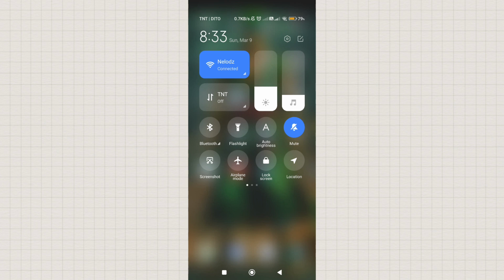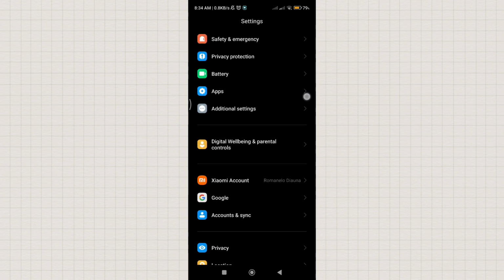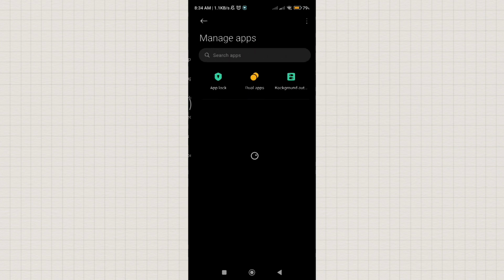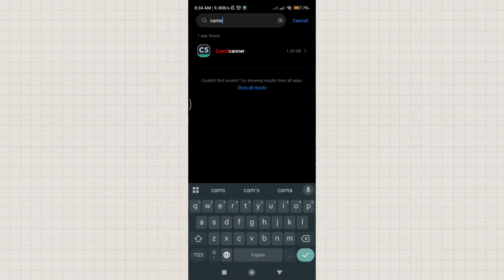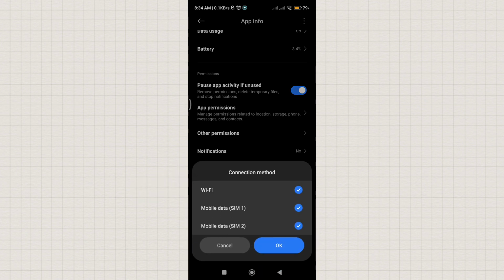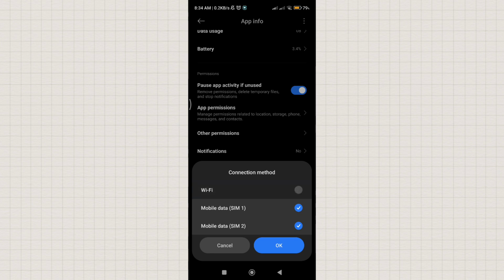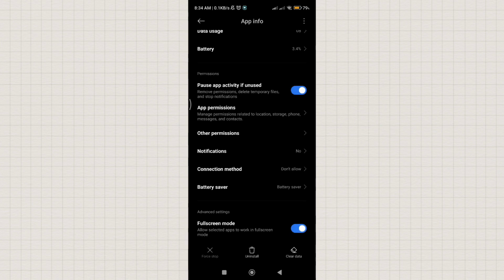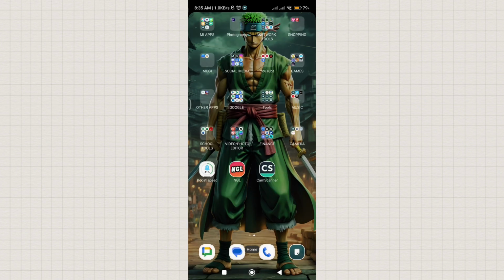Remove Ads on CamScanner Without Paying for Premium (Free & Legal)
Tired of the annoying ads on your CamScanner app? In this video, I'll show you a free and legal trick to remove those ads without having to pay for the premium version.

Say goodbye to interruptions and hello to a smoother scanning experience.

 🎦Request Video Tutorial here anonymously for free!